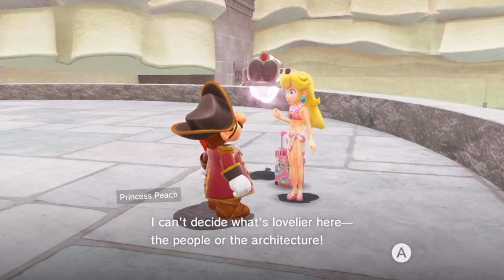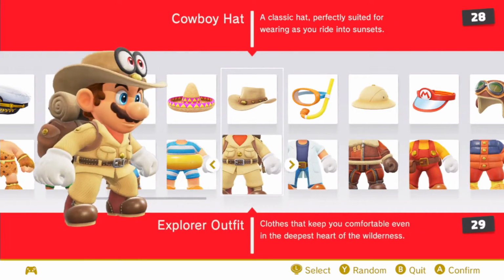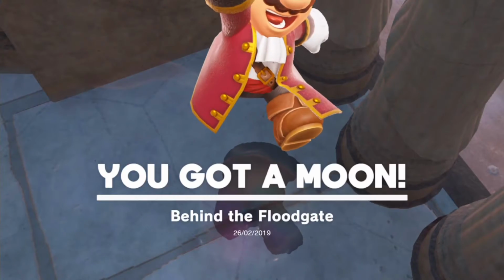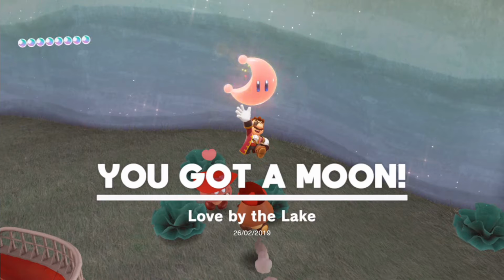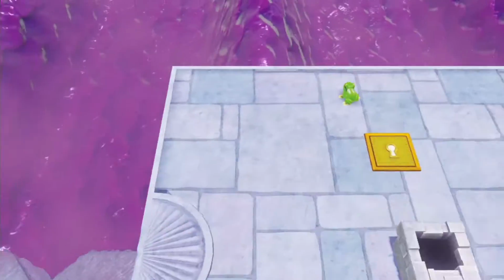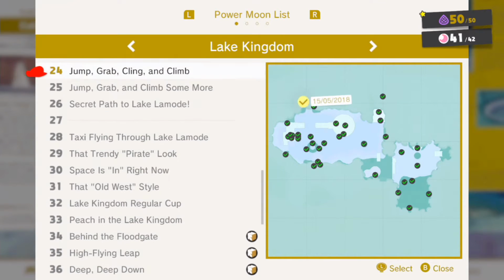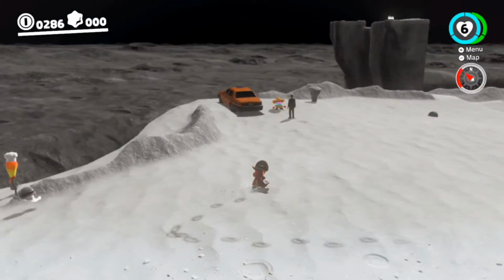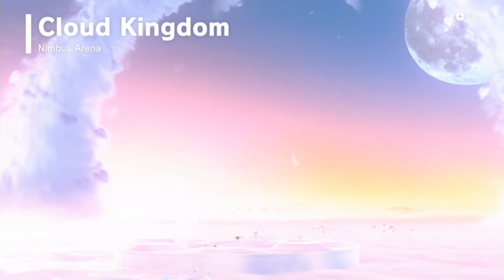Let's Play Super Mario Odyssey - Part 26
We are now returning back to the Lake Kingdom to collect the remaining Power Moons and Regional Coins.